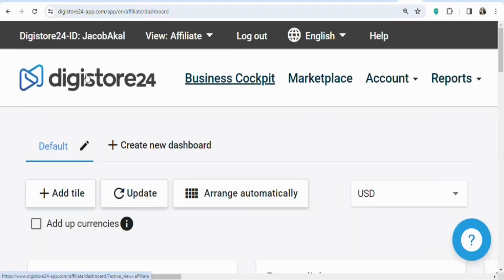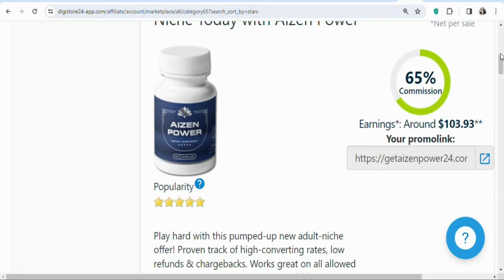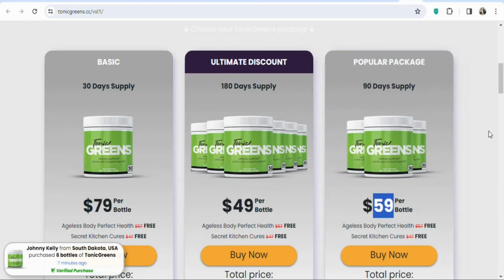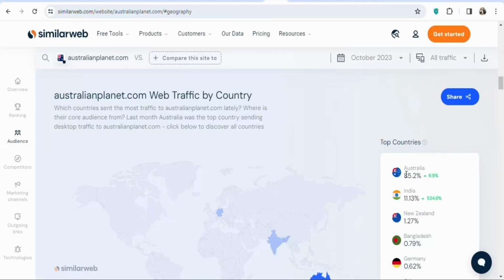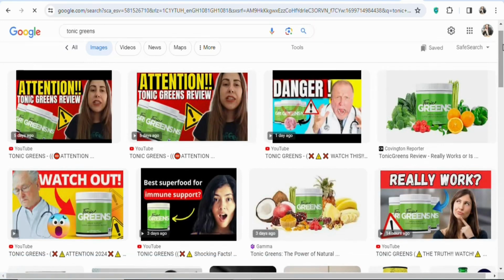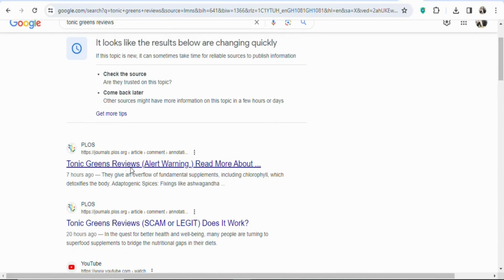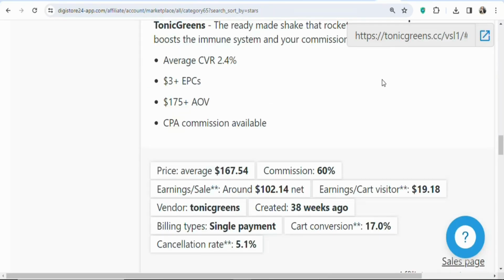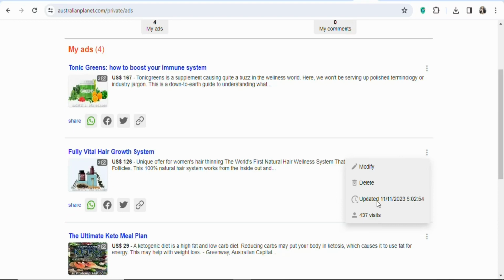Earn $300+ In 24Hours With Affiliate Marketing For Beginners | Make Money Online 2023.